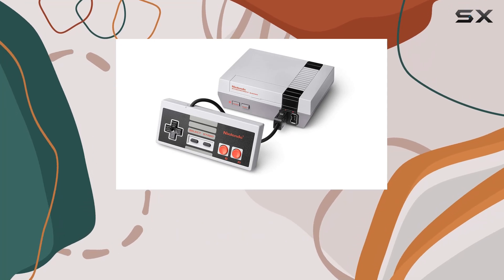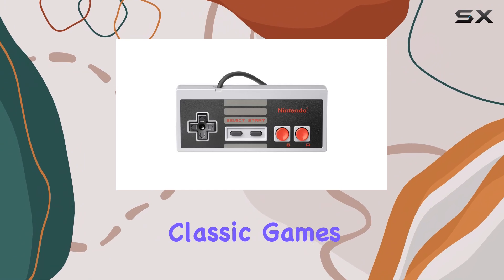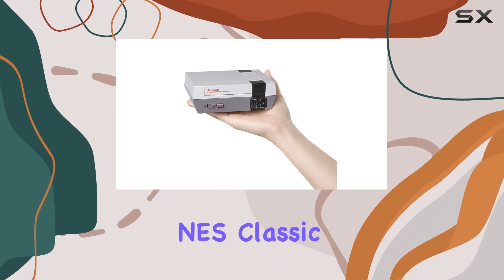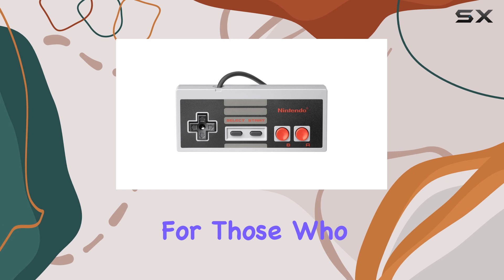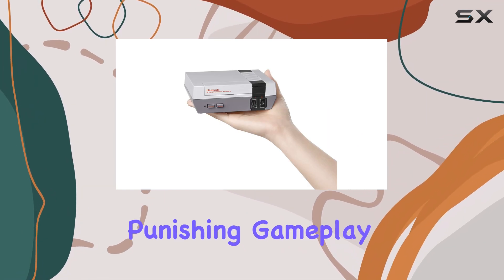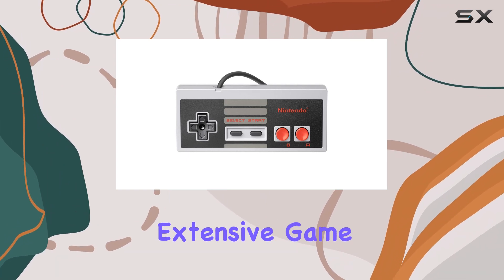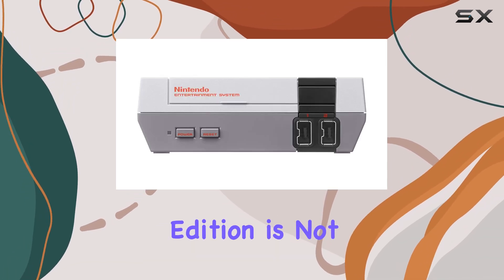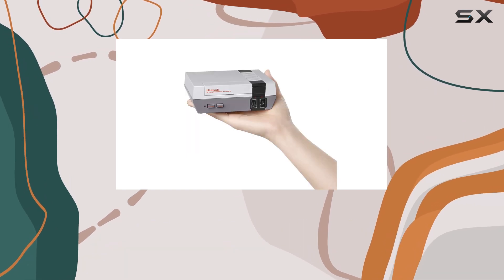Nintendo NES Classic Edition: The Best Retro Gaming Console of 2024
0:00 Intro
0:07 Review

Things that we mentioned in this video:
Nintendo Entertainment System: NES Classic : B07H9H3TQ9